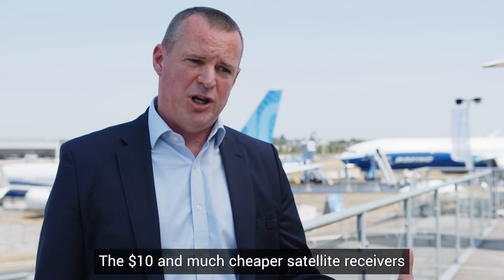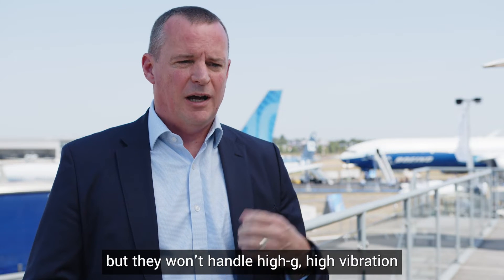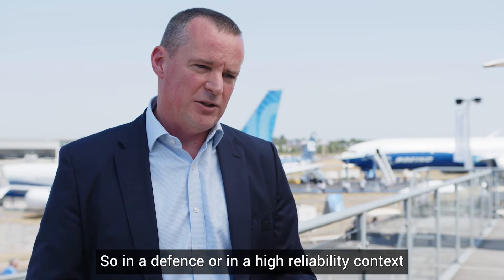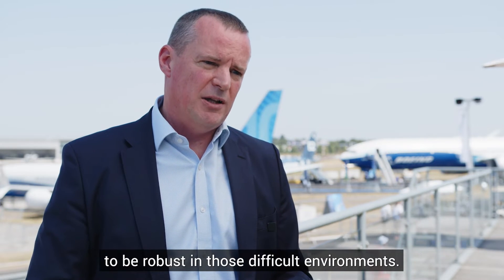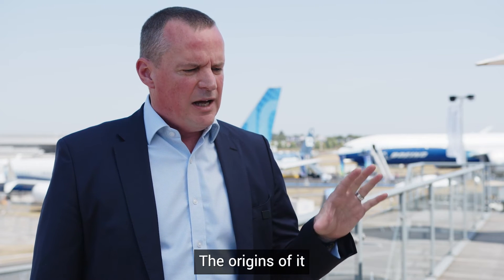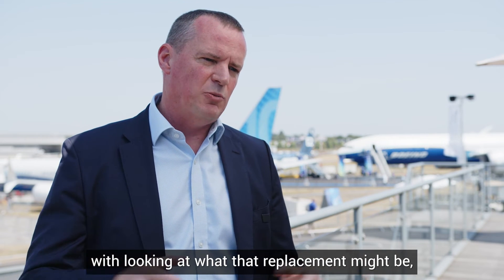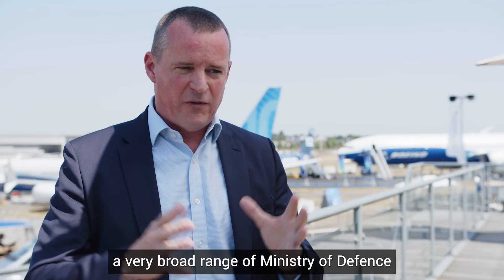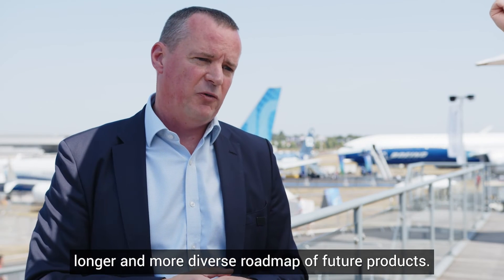QinetiQ's Global Navigation Satellite System Q40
Q40 is a multi-constellation, jam resilient, secure Global Navigation Satellite System receiver.